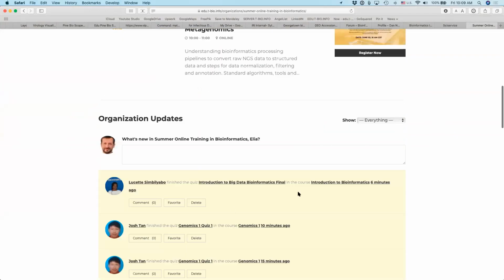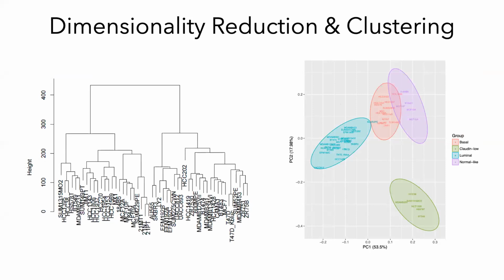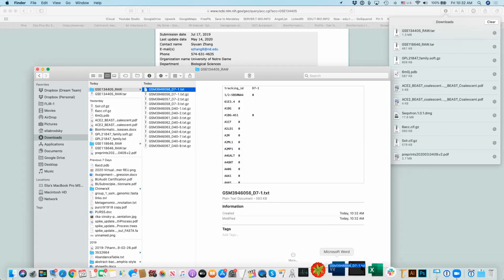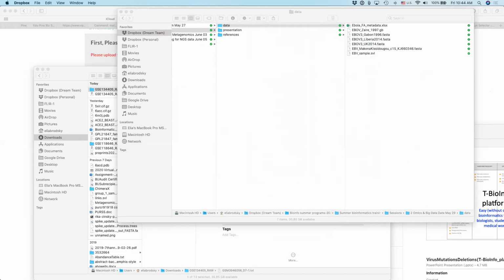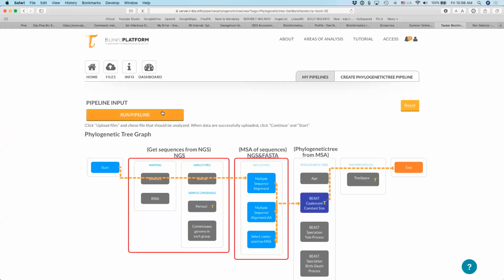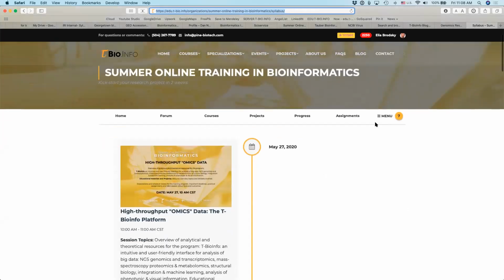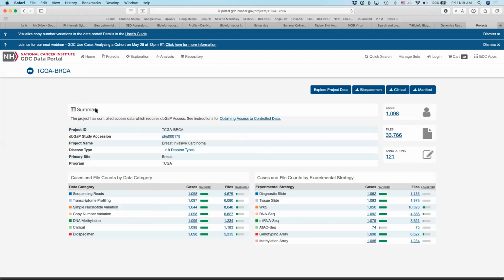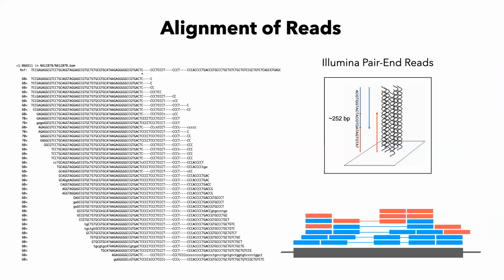Session 2 - Summer Online Training in Bioinformatics (May 29th, 2020)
In this session we discussed the following topics:

Overview of data repositories and bioinformatics project management:
NCBI: National Center for Biotechnology Information - SRA, GEO, RefSeq and other repositories of publicly available research data that can be leveraged for independent research projects.

TCGA: The Cancer Genome Atlas and the multi-center project for cancer research studies as a case study for oncology data mining.

NCBI Virus: Connecting phenotypic and omics data using a dedicated repository and tools for phylogenetic and geospatial analysis of viral genomes. Preparing project datasets, understanding formats and aligning project objectives with data source specification